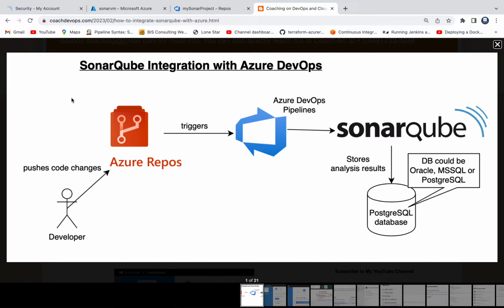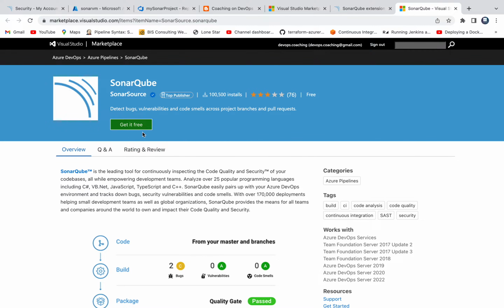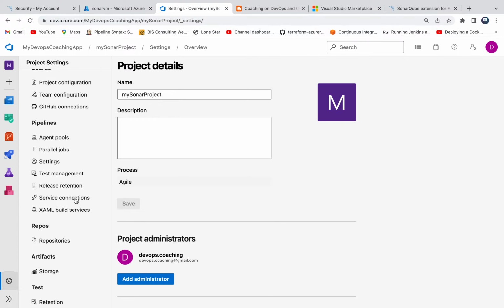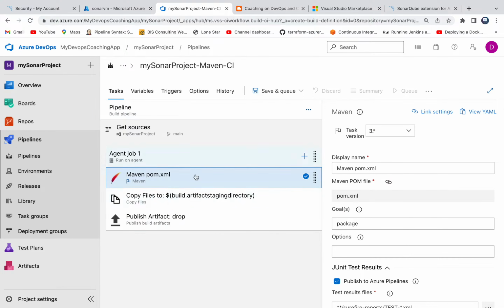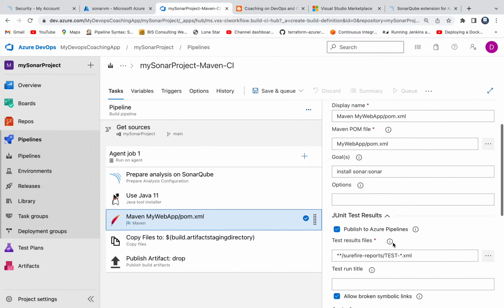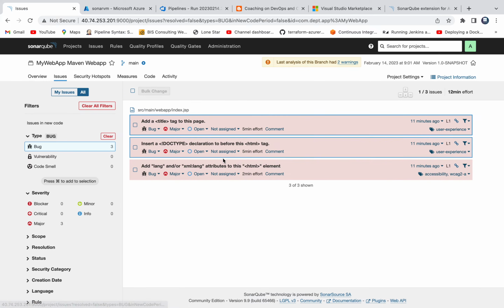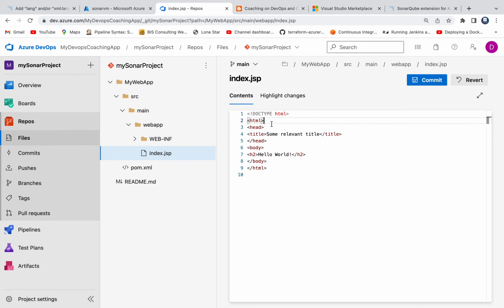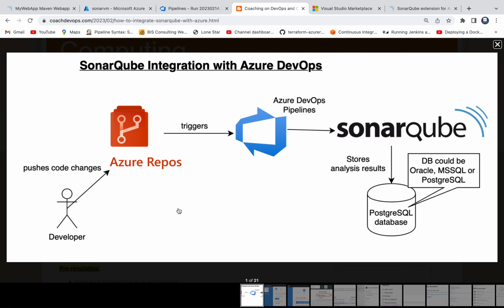Integrate SonarQube with Azure DevOps | Automate Code Quality & Security Scan in Azure Pipelines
Click here for the source blog and more information on the SonarQube Integration

Before knowing how to integrate SonarQube with Azure DevOps Pipelines, the pre-requisites to be followed are:
• Make sure SonarQube is up and running
• Make sure Java Project is setup in Azure Repos

How to integrate SonarQube with Azure DevOps:

• Create Token in SonarQube to authenticate with Azure DevOps
• Create Service Connections in Azure DevOps
• Create a Pipeline in Azure DevOps
• Build pipeline and run code analysis
• Check the analysis in SonarQube dashboard

By the end, you will have integrated SonarQube with Azure Pipelines and have automated the code scans with Azure DevOps.

If you found this video helpful and want to go deeper into DevOps, Cloud Computing, and real-world project implementation, we’ve got more for you! Check out our full Master DevOps Program courses with hands-on experiments